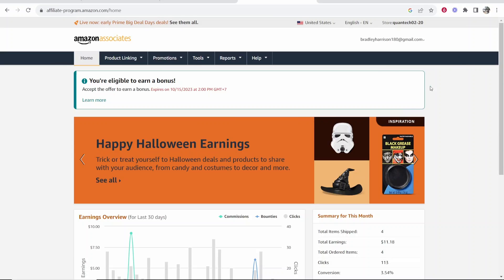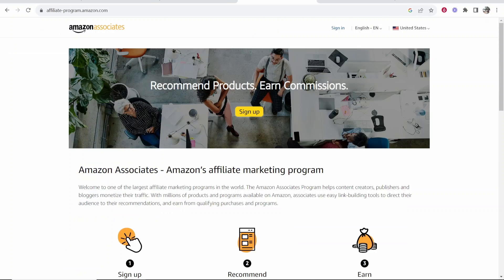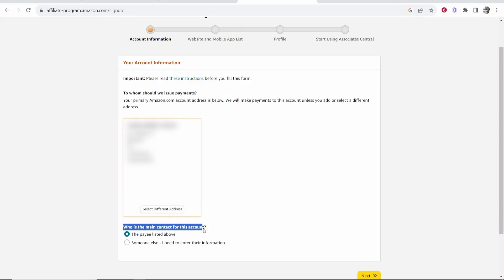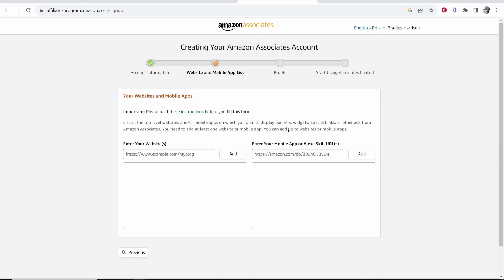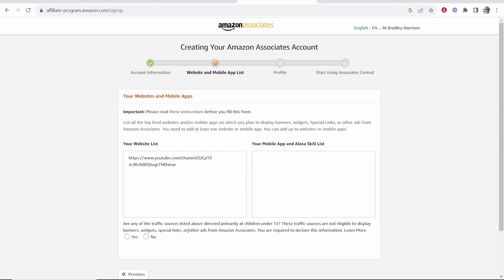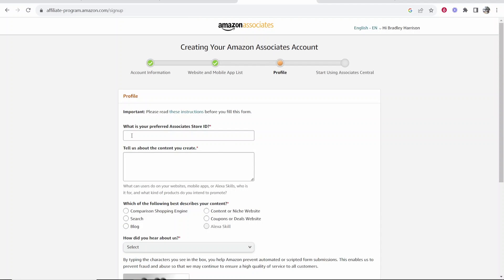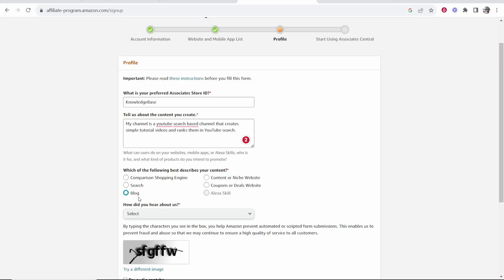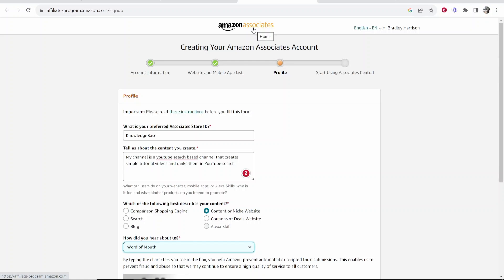How To Sign Up For Amazon Affiliate Program Without a Website (Working)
In this video, I show you how to sign up for the Amazon Affiliate program without a website. This is a working method that I used myself to get accepted into the affiliate program. Follow this and start earning money promoting products on Amazon.